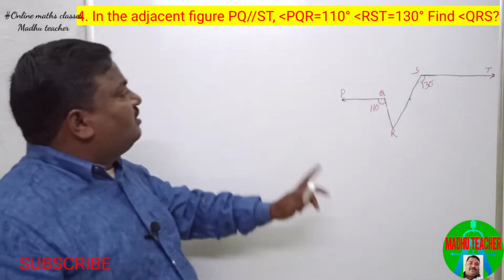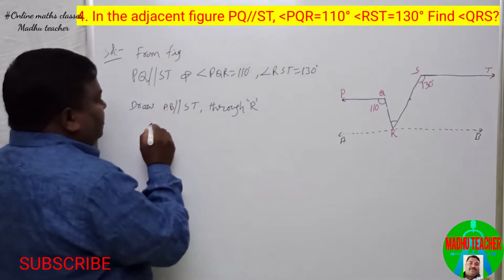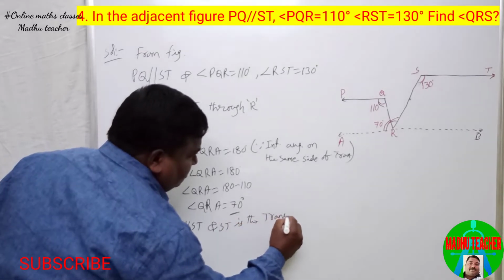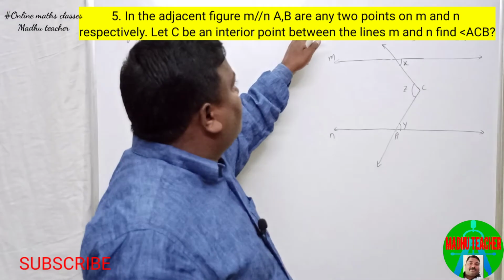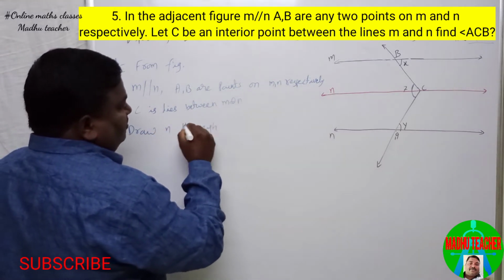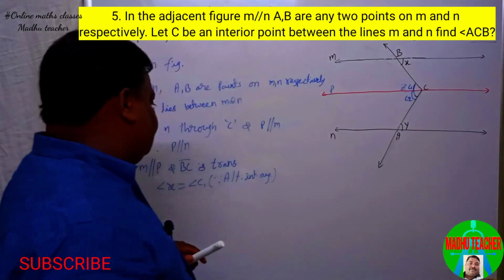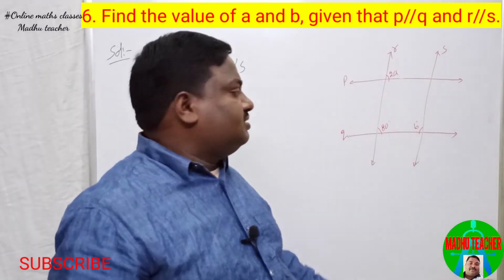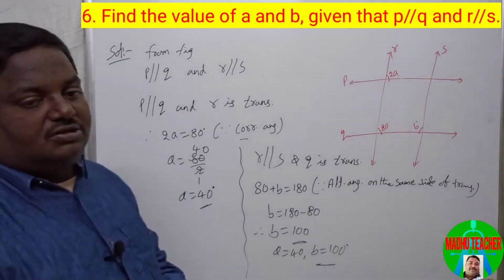Class9//chapter 4//Lines and Angles//Exercise 4.3 question numbe 4,5,6